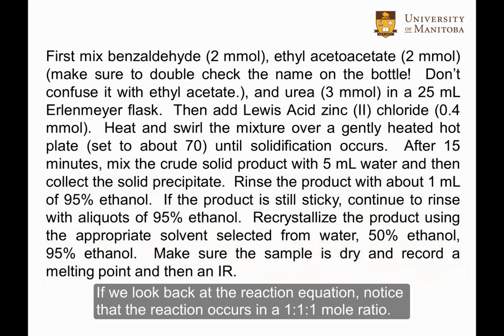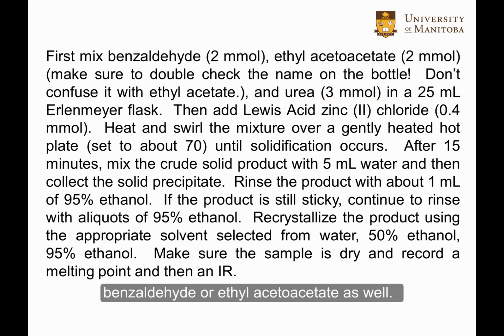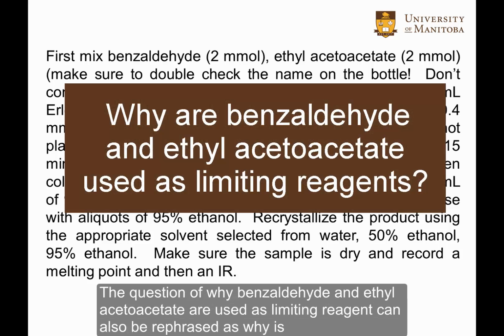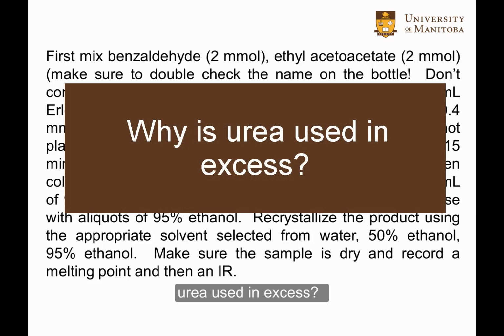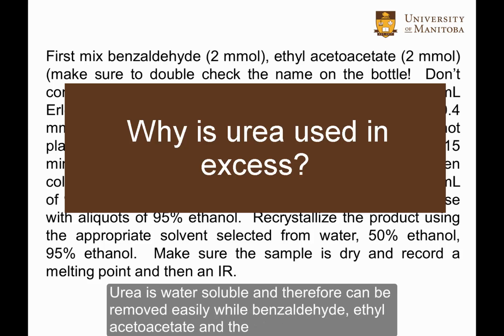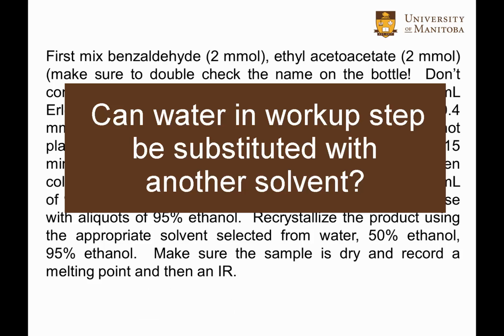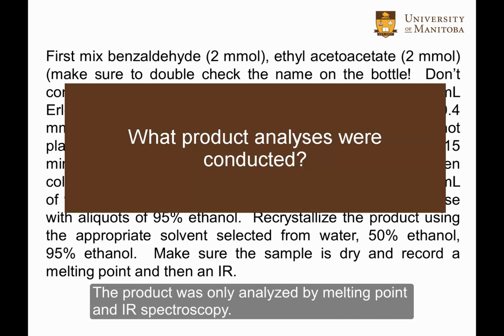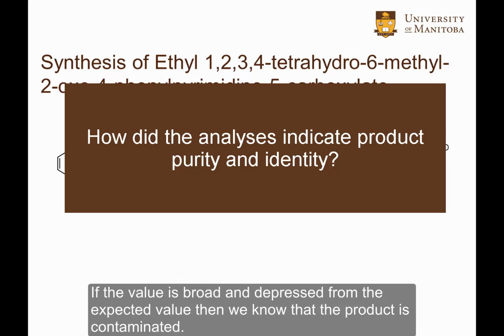Reading Procedures Critically